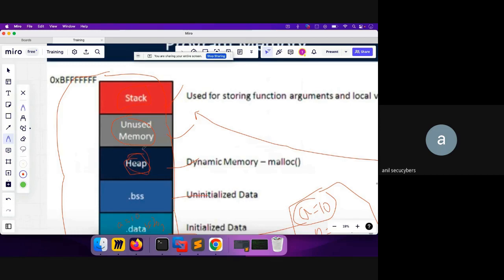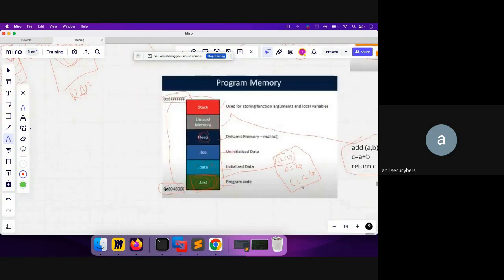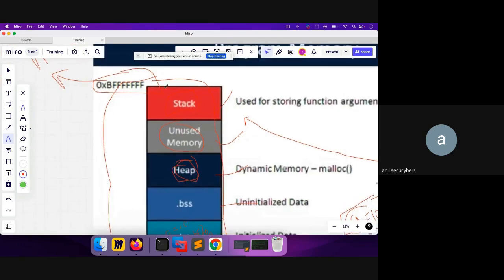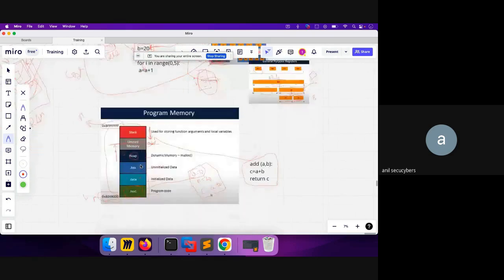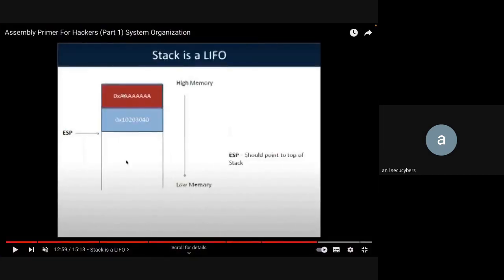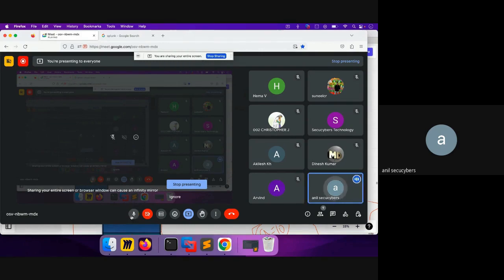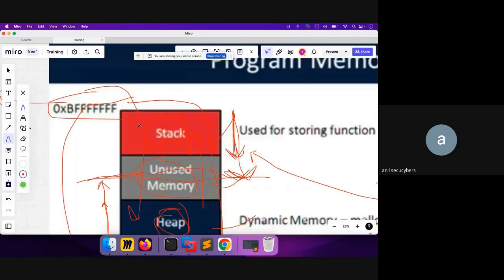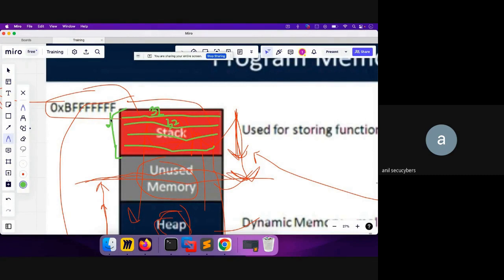Training for SOC team DigitalTrack SecuCybers 2023 07 07 09 01 GMT+5 30 part 7